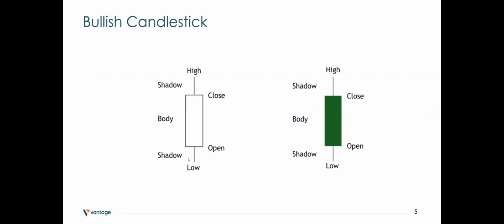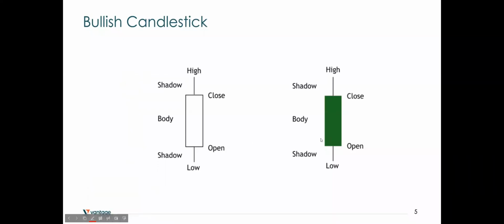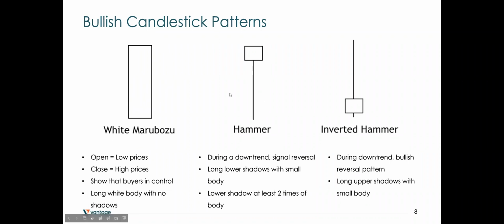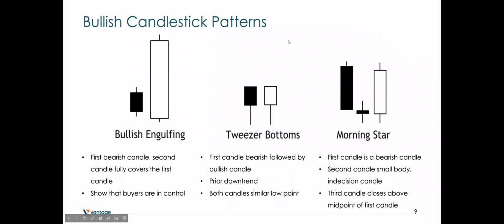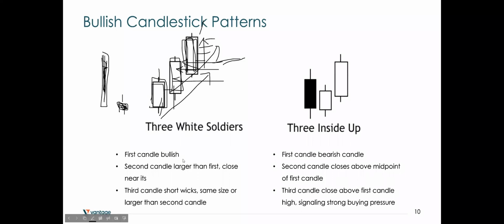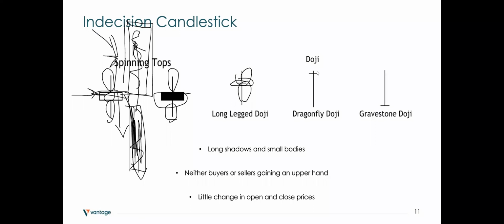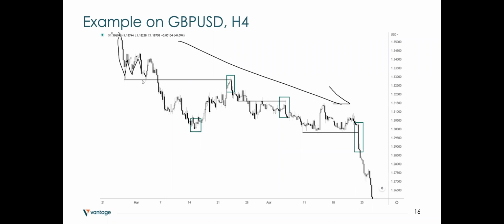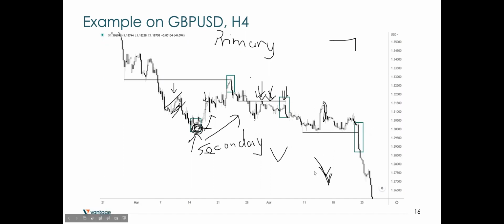Webinar | 8 December 2022 - Beginner's Trading Series: Guide to Candlestick Charting (Pt 2)